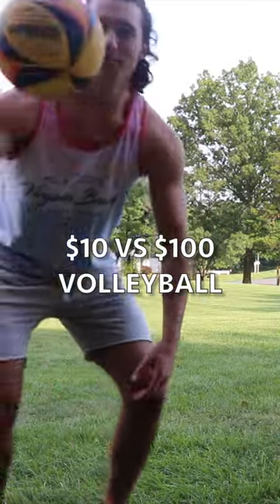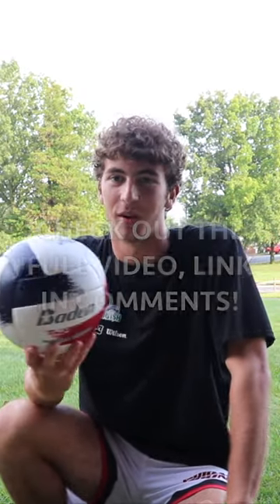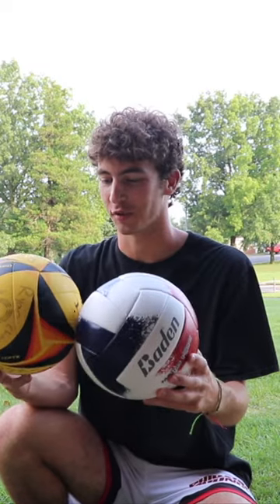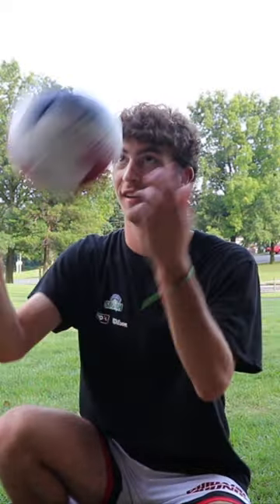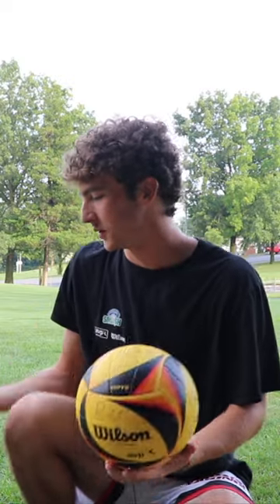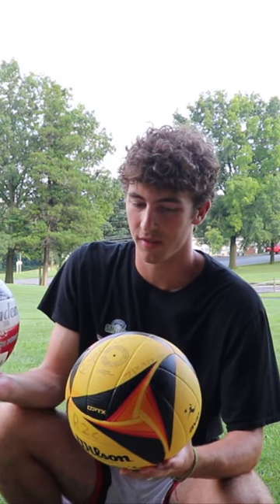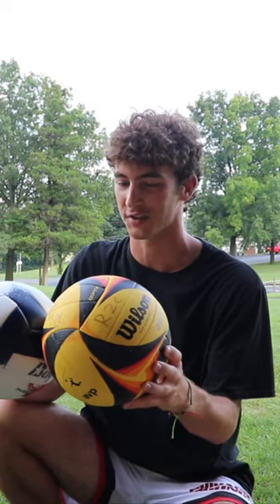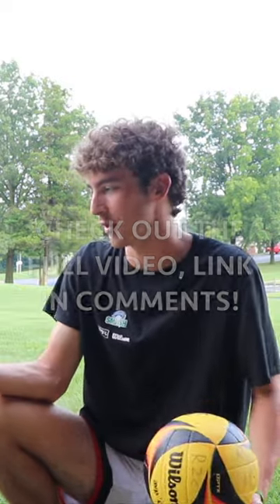Cheap VS Expensive Volleyball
Comparing $10 vs $100 volleyball (cheapest vs most expensive)

$10 vs $100, Baden volleyball, Wilson volleyball, Wilson OPTX AVP Volleyball, best volleyball, best deal, worst volleyball, indoor volleyball, outdoor volleyball
cheap vs expensive
Lapp Bros
Cheapest VS Most Expensive
cheapest volleyball
Budget
Worth it
lapp bros
shorts, youtube shorts, short content, short video, shorts feed, viral shorts